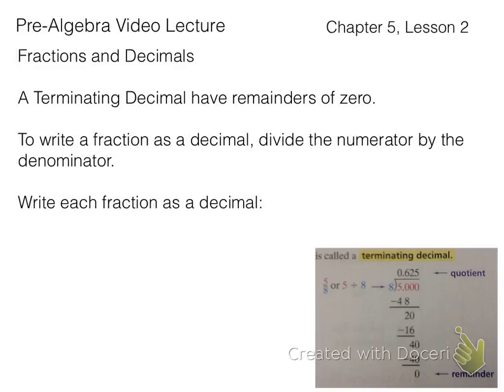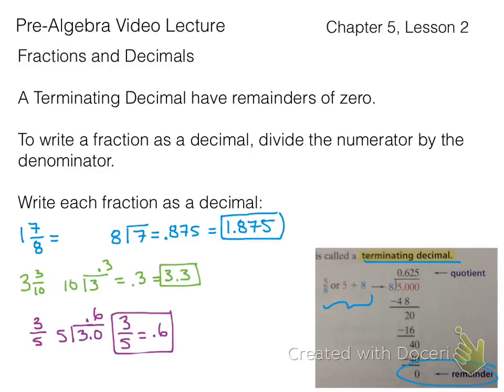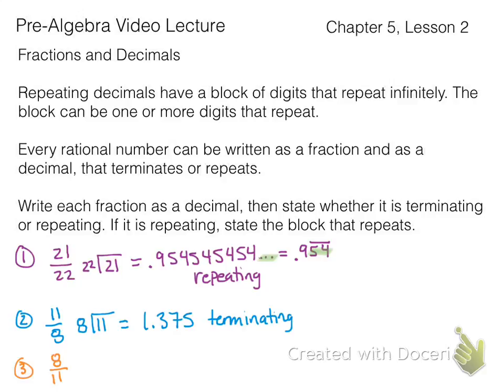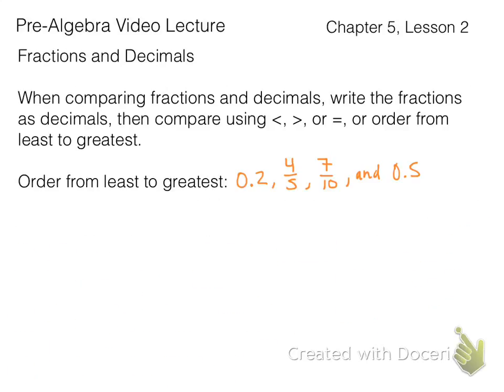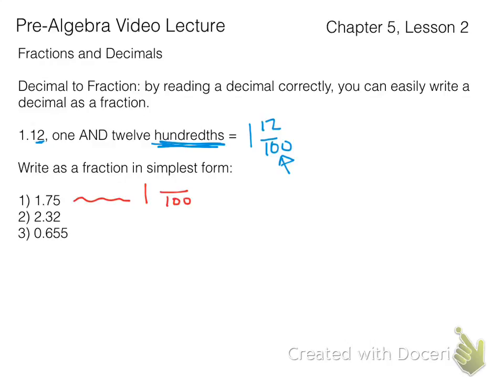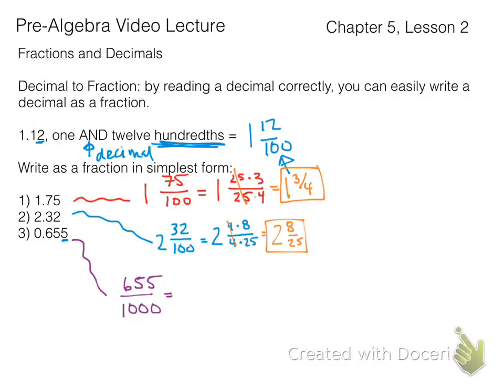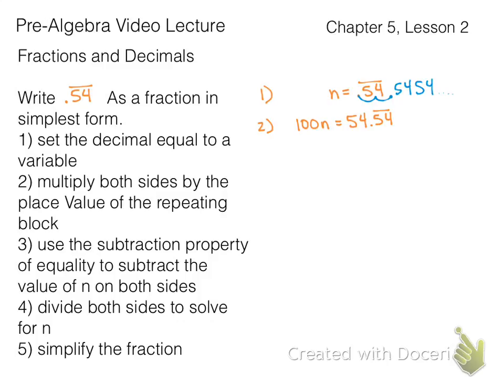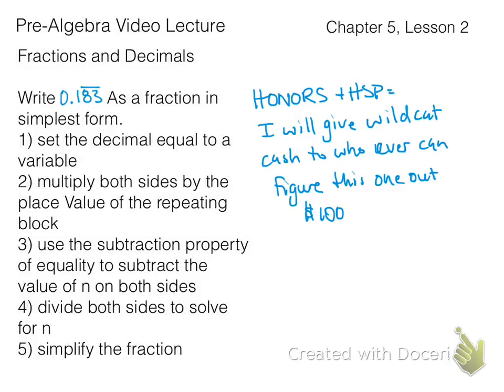Pre Algebra 5 2